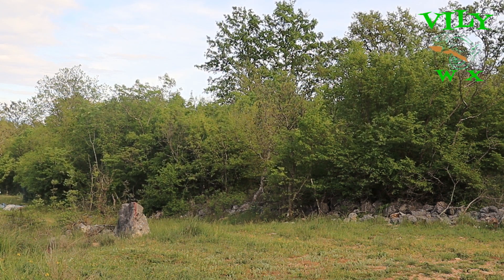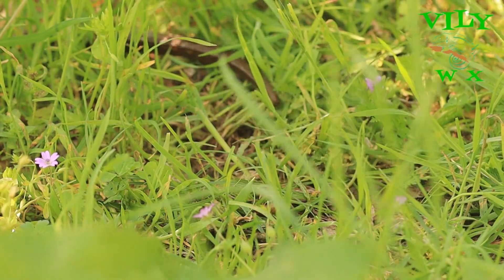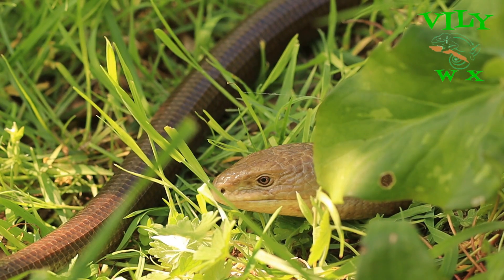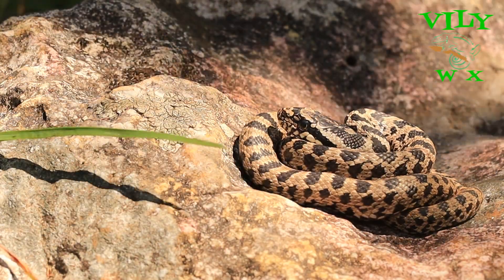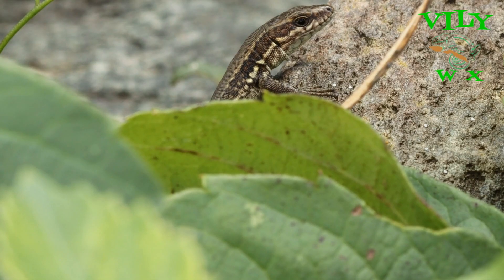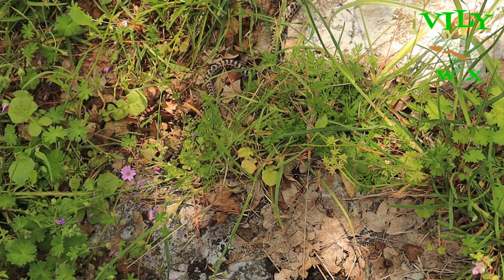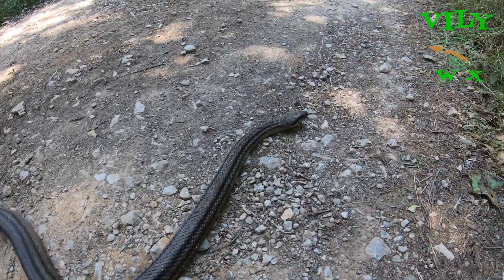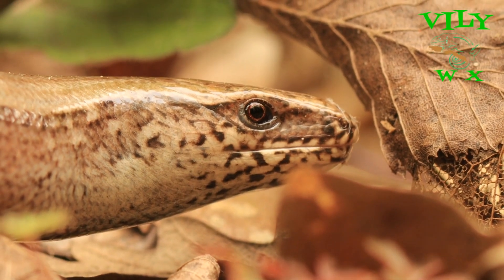Sheltopusik - the Largest Legless Lizard in the World, Glass lizard, Lizard and Snake evolution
The environment in which any species lives presents it with a high number of challenges to its survival. Finding food, a mate, avoid being eaten by predators is in every habitat different and this forces animals to find the best solution of survival there. Only the best adapted species will survive and reproduce. Because of this, many unrelated species that have lived in almost identical conditions, had evolved in similar lines and that leaded them to similar appearance.
However, even a closely related species may through evolution get completely different appearance and behavior, because they faced different challenges it their habitats. This may sometimes even lead to creation of new species. All snakes evolved from lizards, which is a perfect example of this phenomenon professionally called speciation. Legless lizards are believed to resemble the earliest ancestors of today´s snakes.

Camera: Vily Spevak
Edit: Vily Spevak
Narration: Vily Spevak
Scenario: Vily Spevak
Thumbnail & Graphics: Vily Spevak